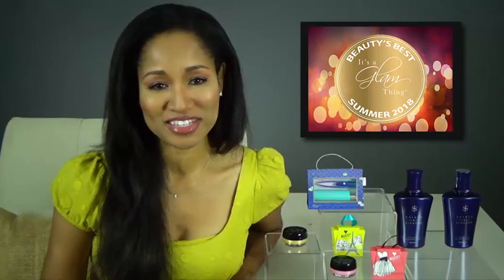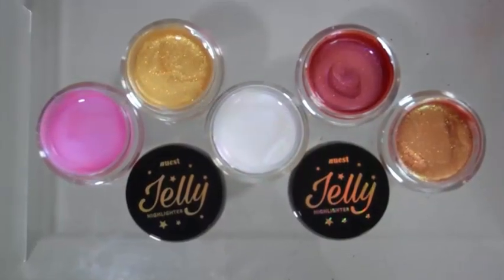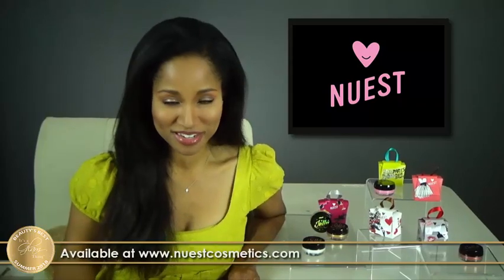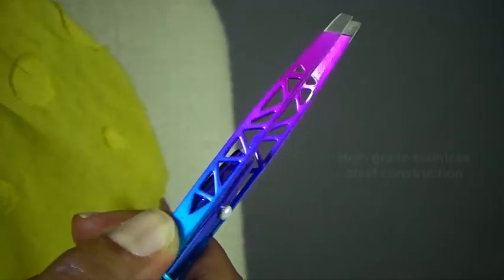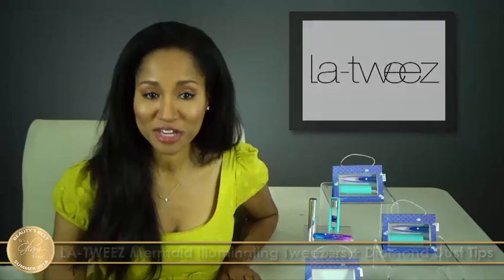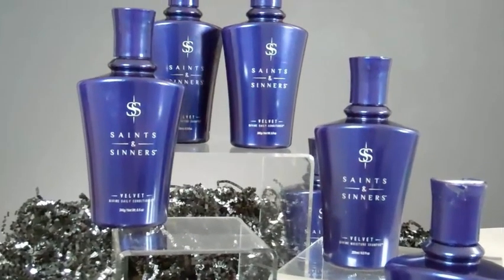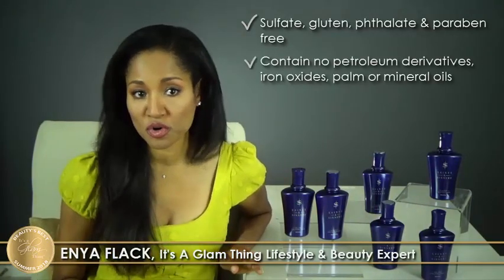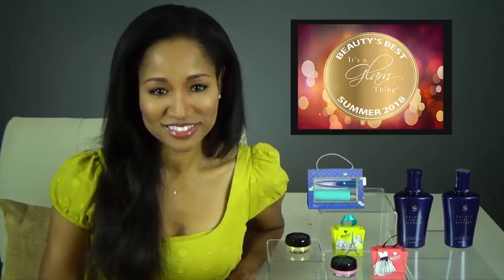It's a Glam Thing - Beauty's Best Summer 2018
Presented by: Enya Flack